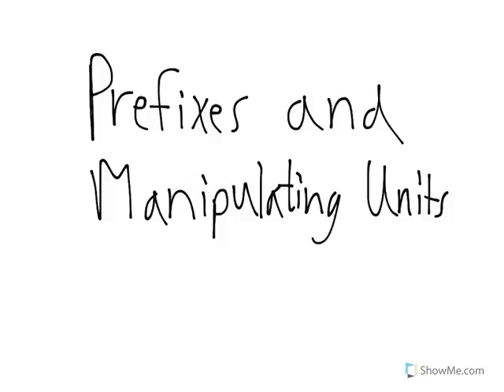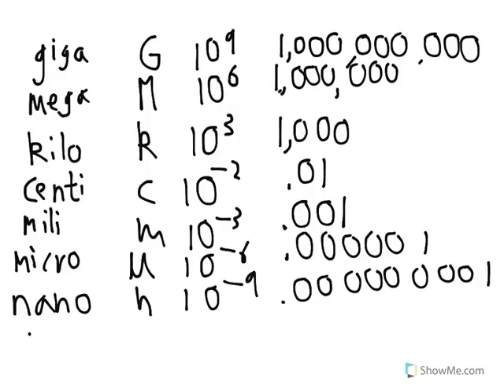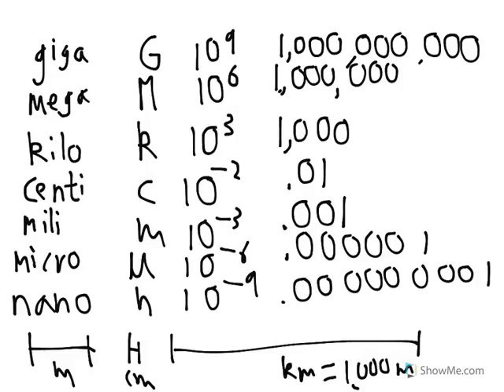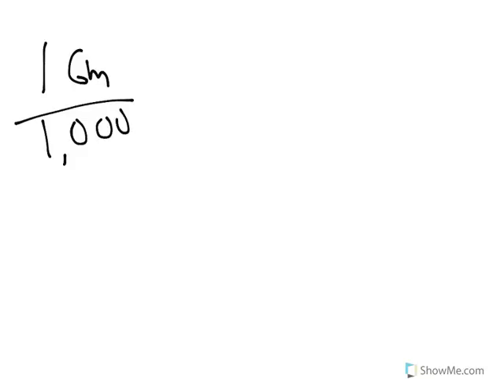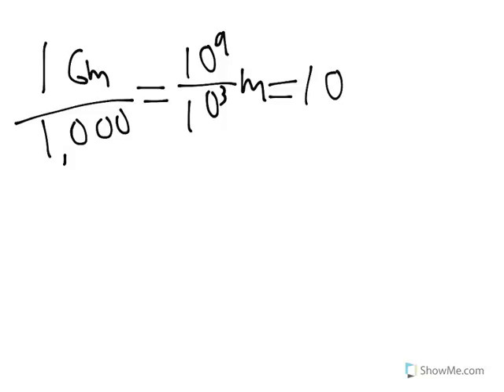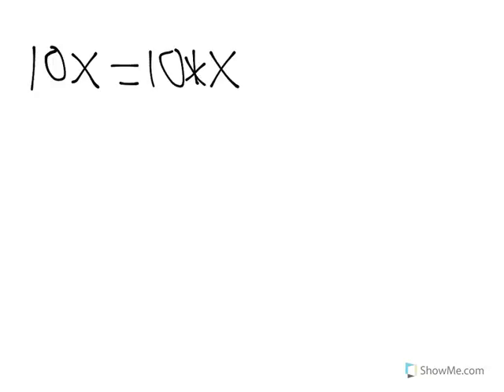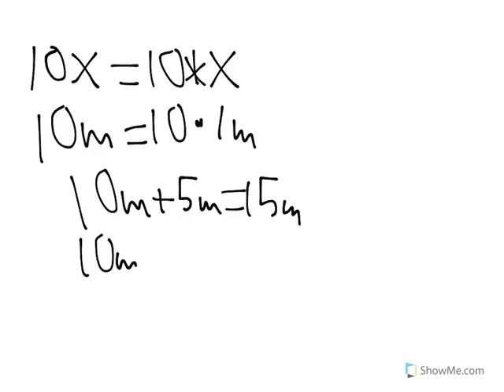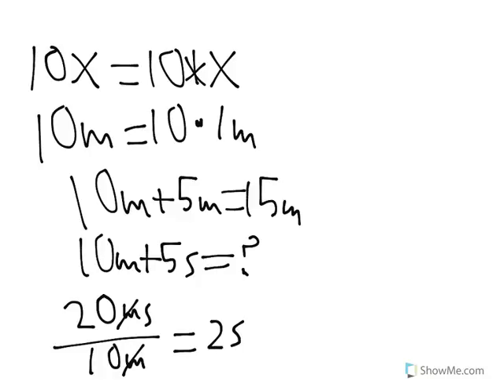Calculations in Physics with Units, Lecture 2